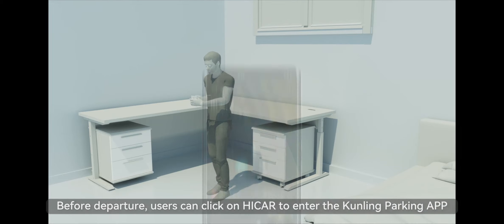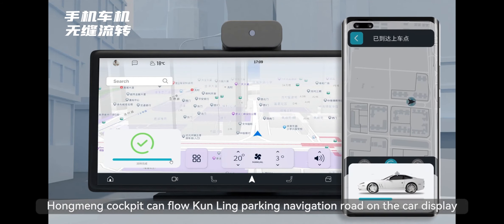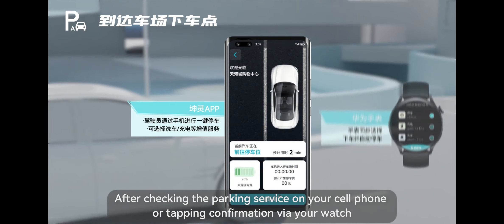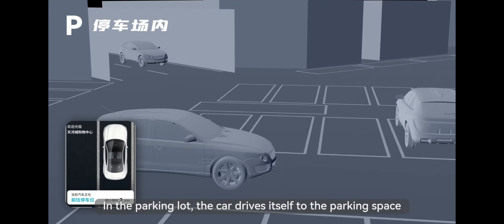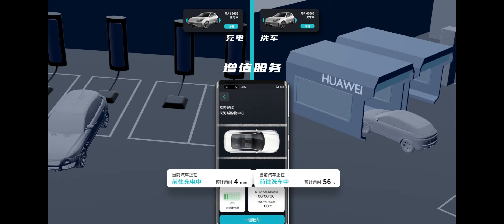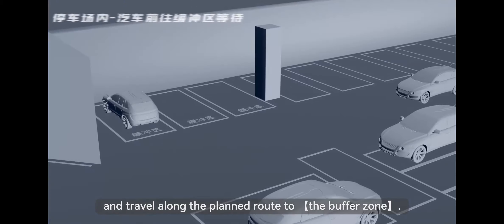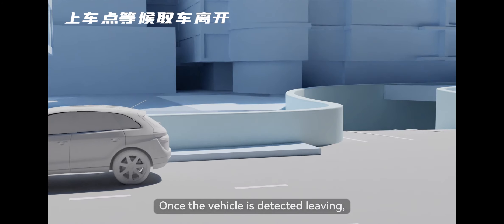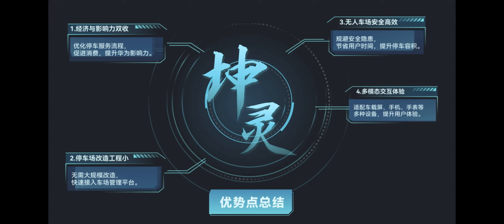[Product demonstration]Navigational Mobility-Kunling system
Design of Comprehensive Parking Lot System for Automotive Services.